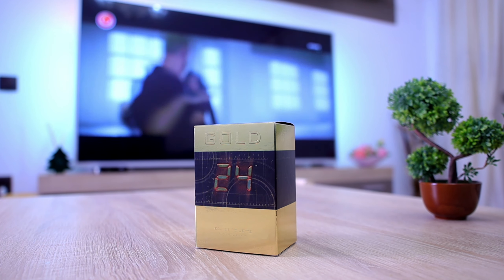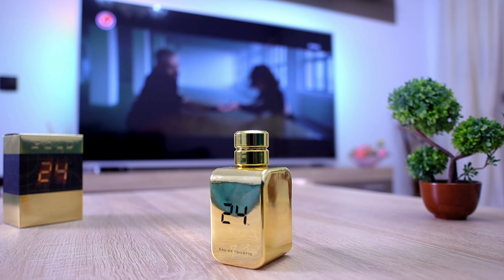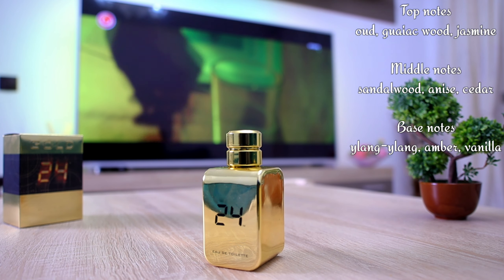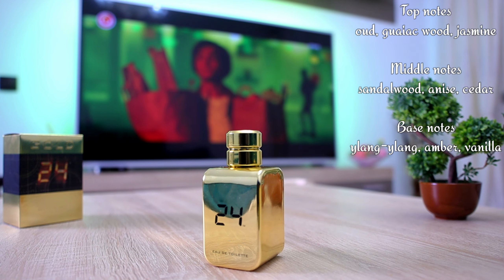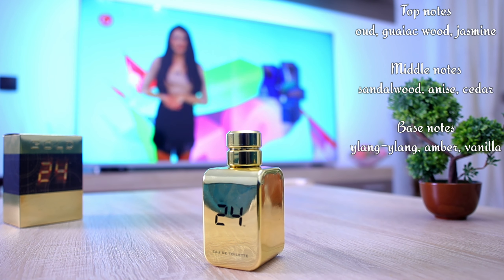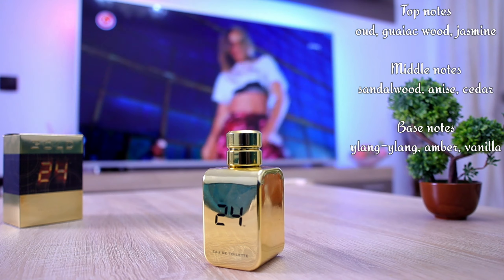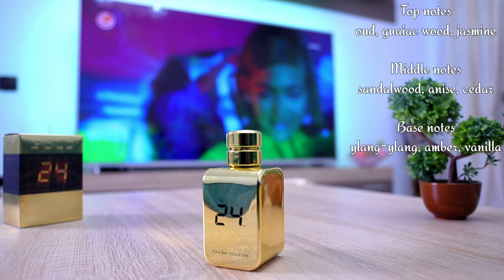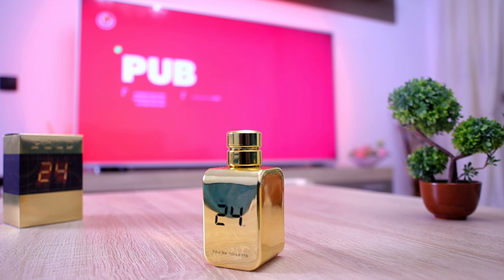Scentstory 24 Gold ~ GaVo* Perfumery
Scentstory 24 Gold Edt.